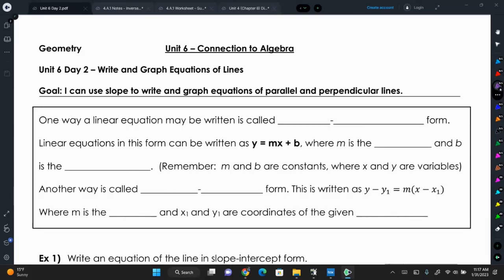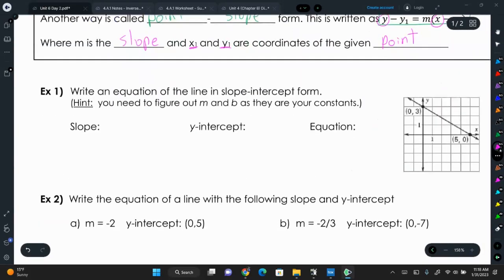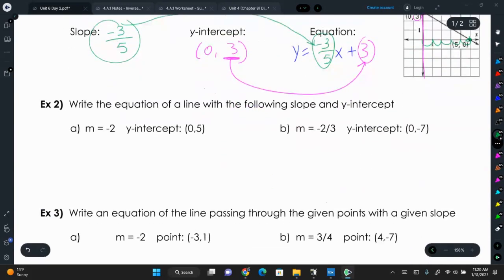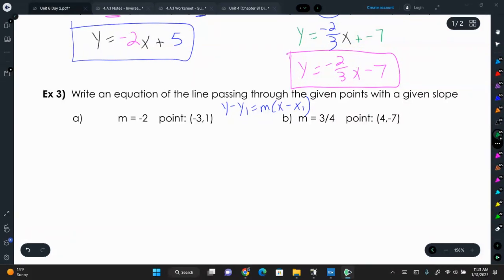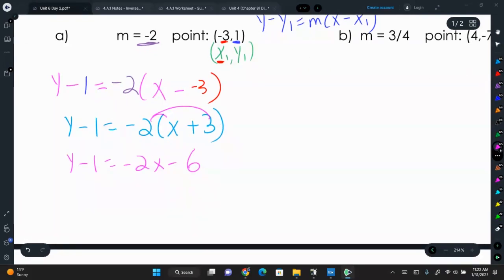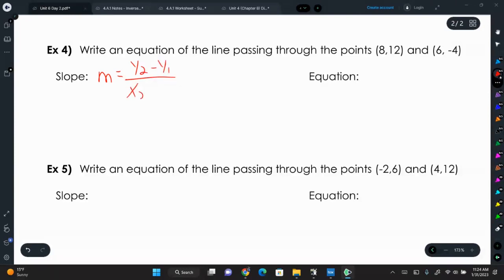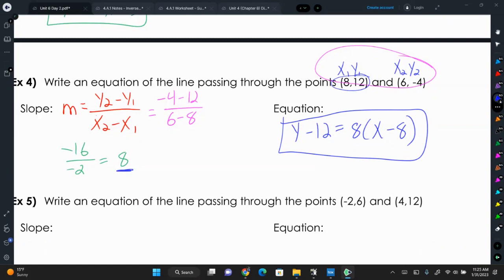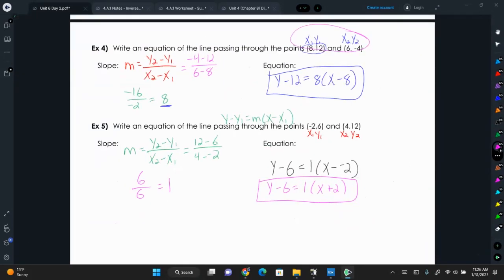Unit 6 Day 2 - Equations of Lines